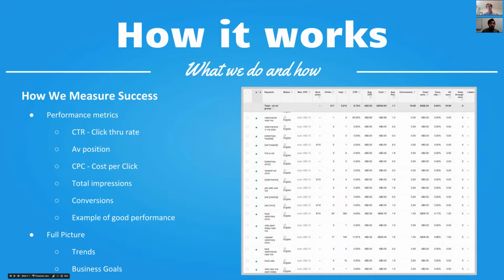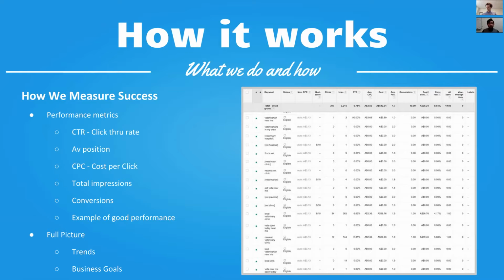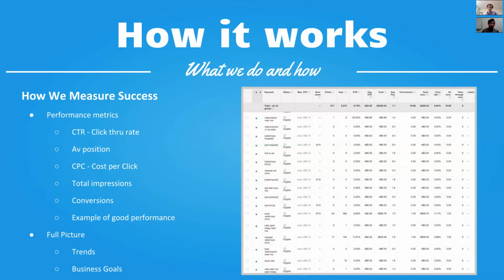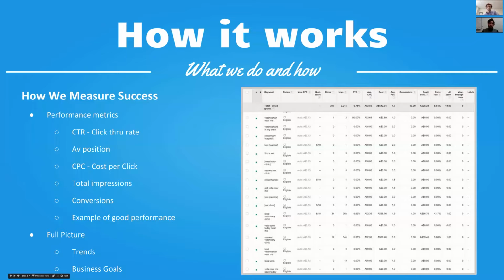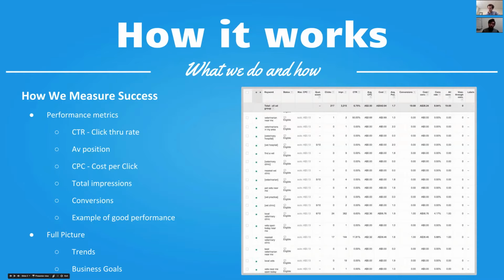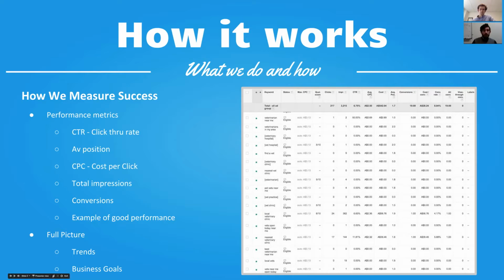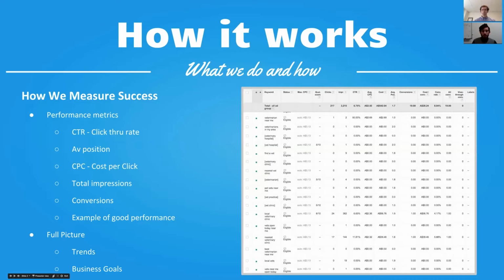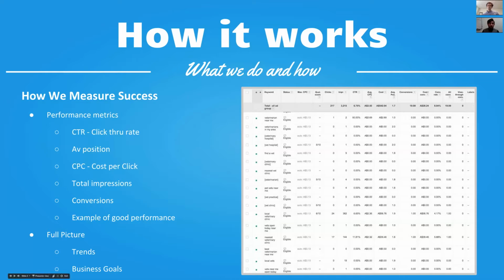Pet Pack Clients Google AdWords Coaching Webinar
James and Adam explain the ins and outs of Google AdWords and how to get the most out of your account.